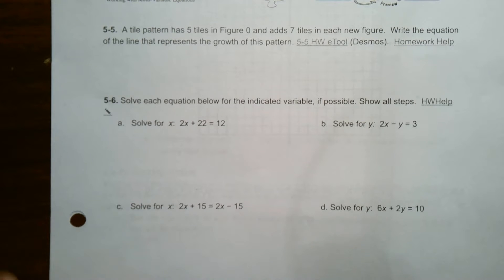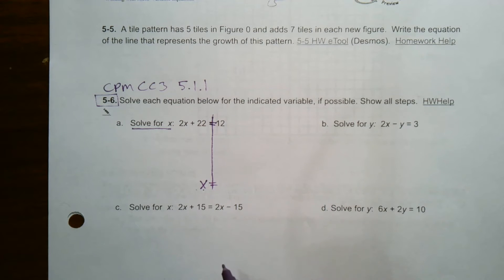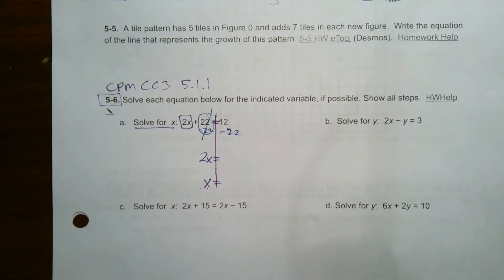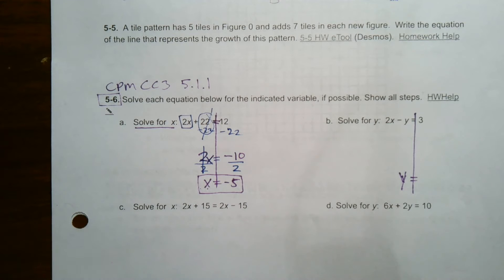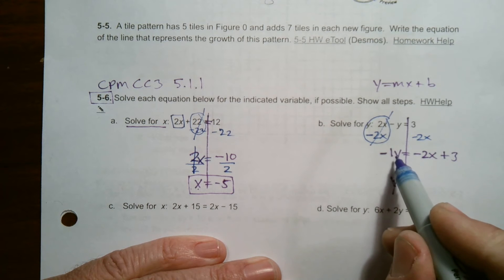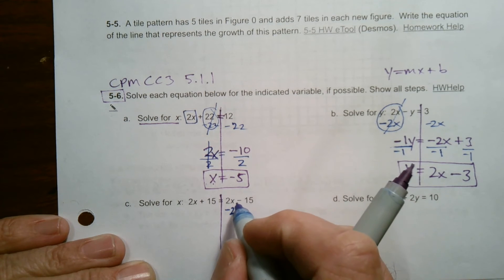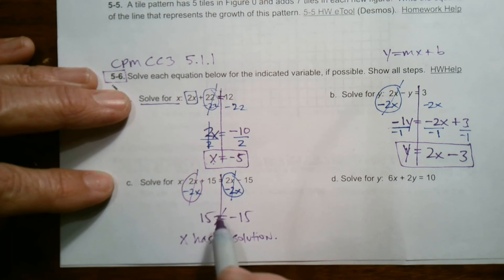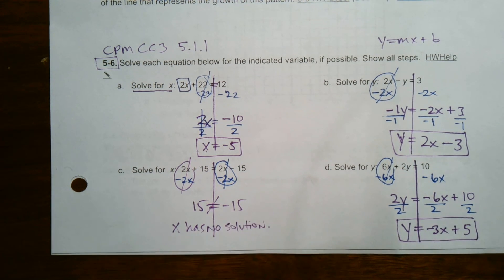CPM CC3 Section 5.1.1 #5-6 (Solving equations with one and two variables)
Learn with Mr. Dell as he explains how to solve equations with one and two variables.